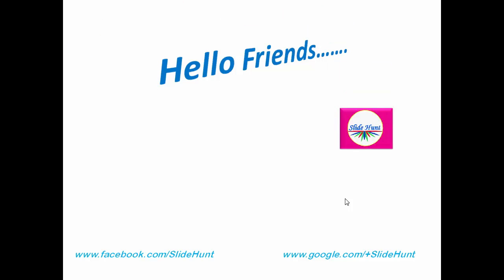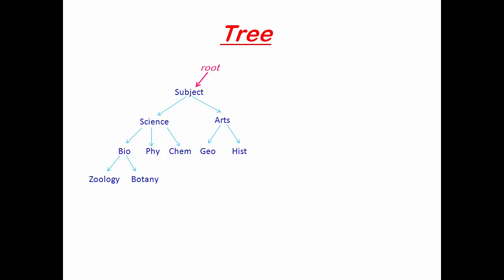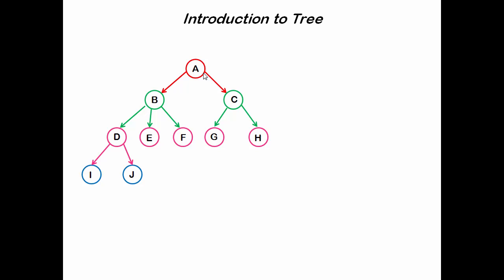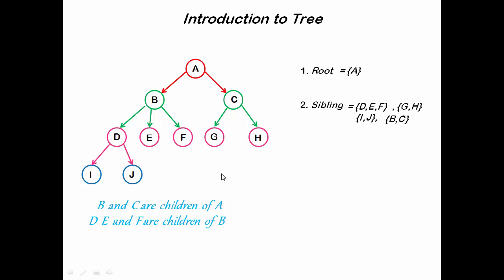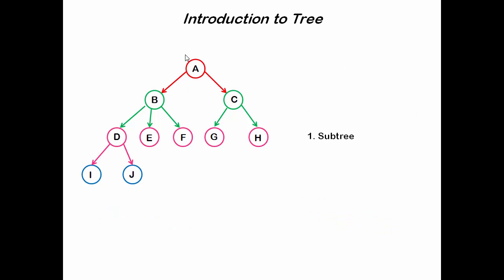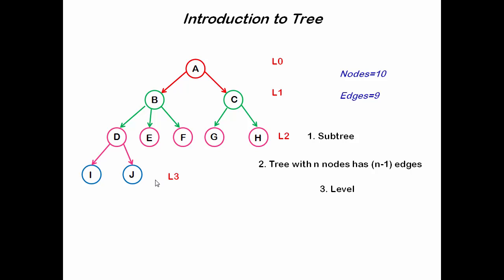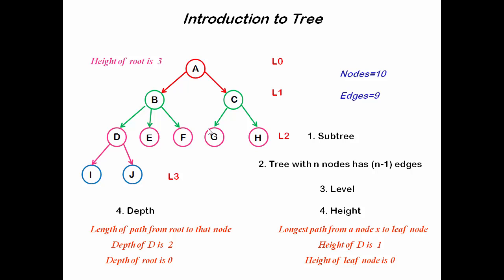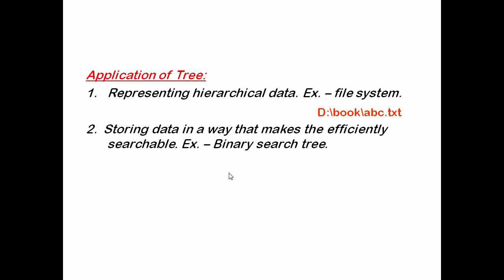Introduction to tree data structure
In this lesson we have described tree data structure in detail. A tree is a non linear data structure that is used to represent hierarchical data. From this lesson you can learn what is tree, how to design a graphical model of tree, what is level, depth, height, root node, external node, internal node and many other things.From this lesson you can also learn the application of tree.
tree data structure, introduction to trees.